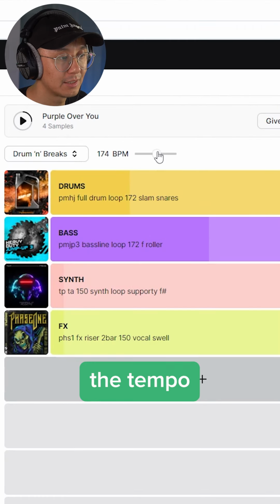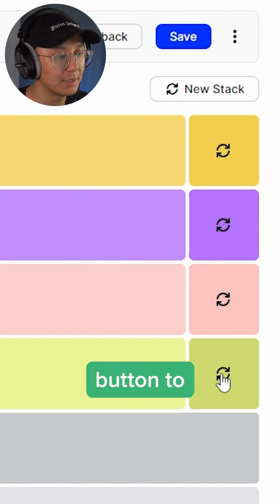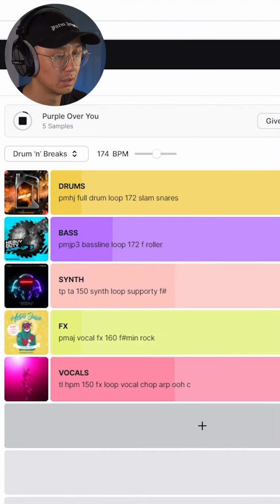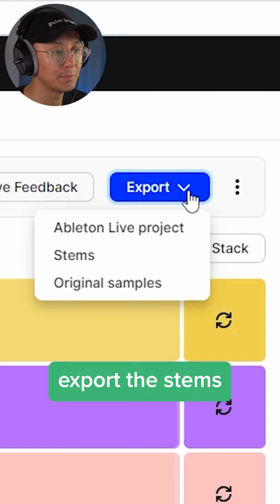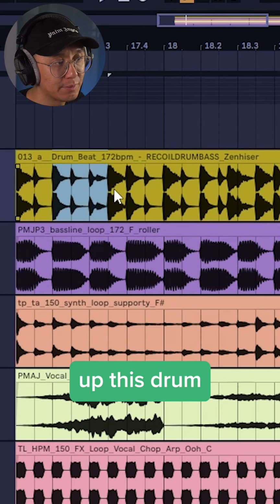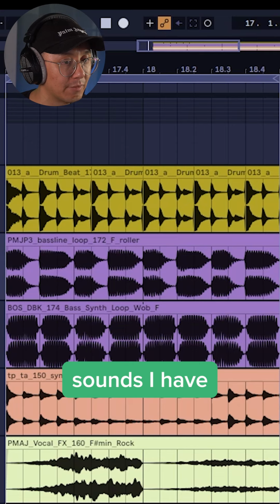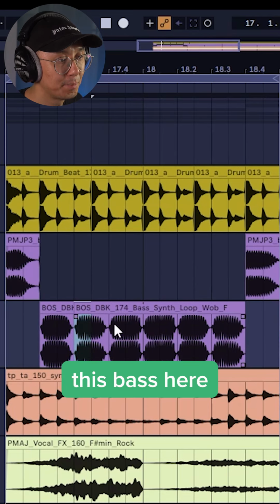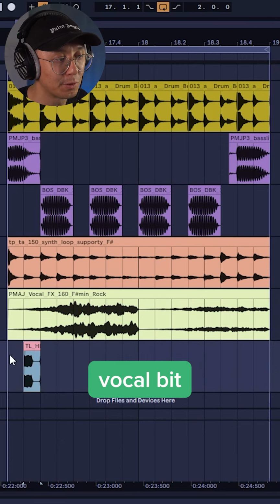CREATE ideas in seconds with Splice's new AI Tool... 😱